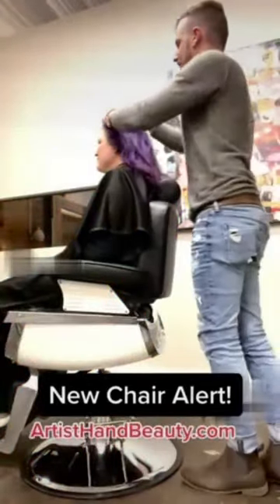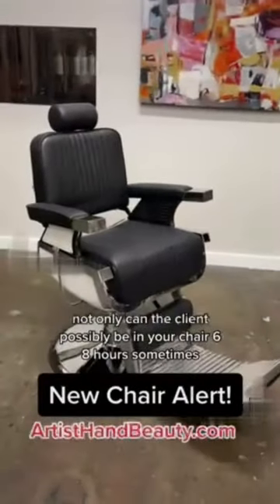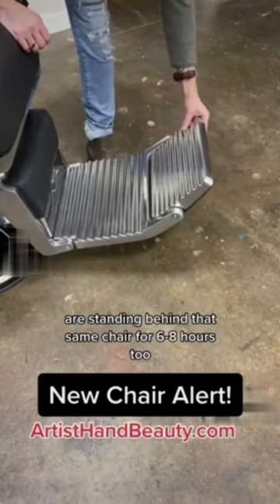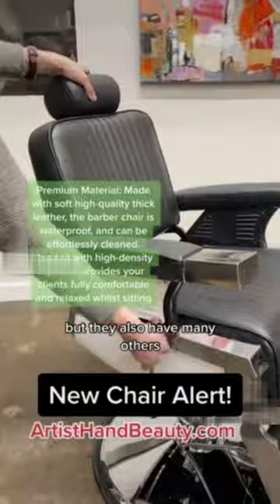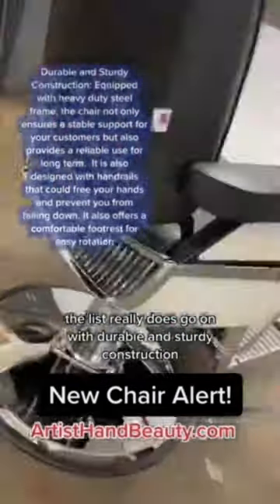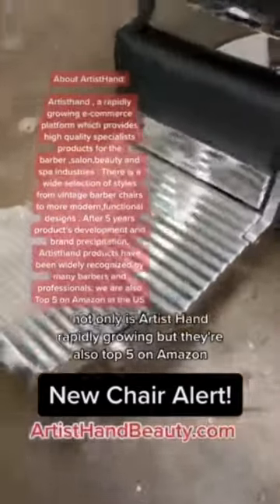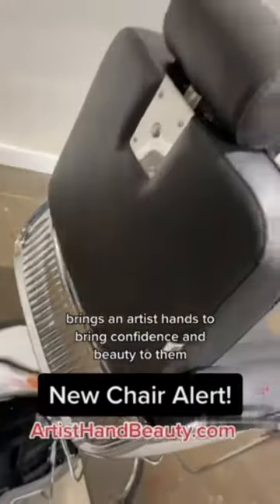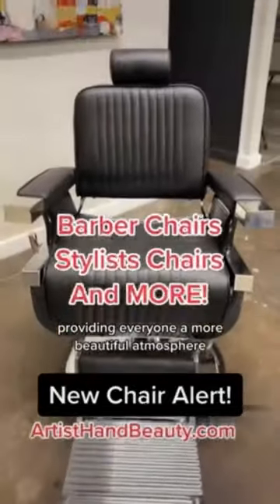#5073 Heavy Duty Recline Hydraulic Barber Chair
🥳Combination of classic and modern, this barber chair is suitable for any barbershop and salon.

✱Heavy-duty hydraulic pump make height adjustment easier.
✱Double-reinforced saddle sticking prevents ripping and tearing.
✱Back seat can be reclined up for extra comfortable of your client.
✱360 Swivel with locking mechanism provides versatility, headrest is adjustable.
✱Comfort Footrest offers extra support for your feet and permits easy rotation.
✱Classical design for any barbers shop.Suitable for Barbershop, Beauty Salons, Tattoo Shop, and more.